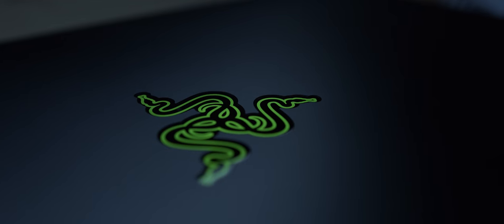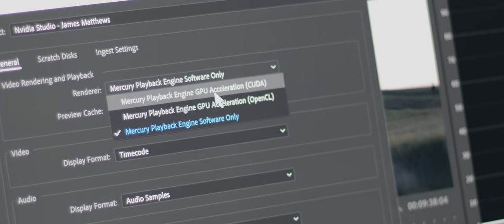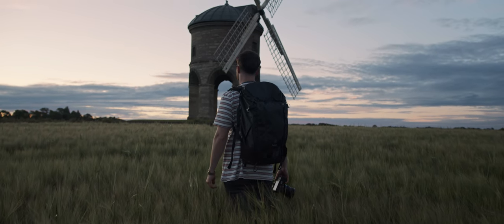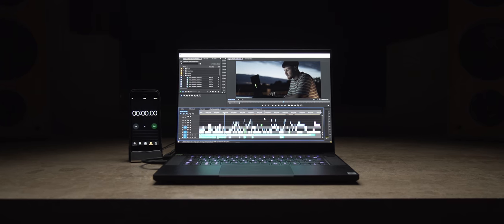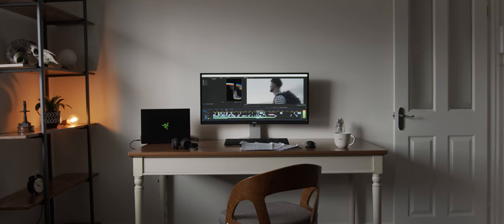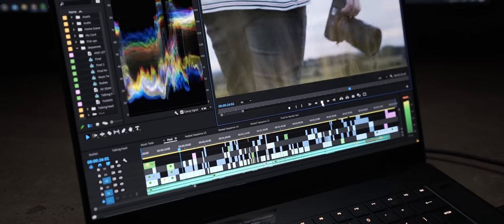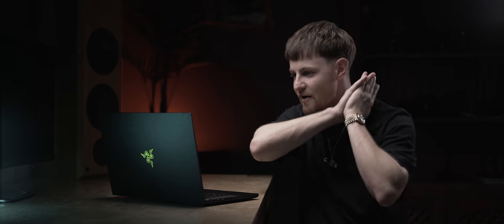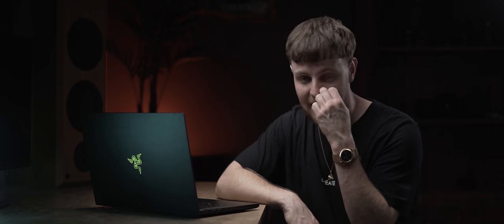MY 6K EDITING LAPTOP // RAZER BLADE 15 ADVANCED 2020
SCAN is one of NVIDIA’s biggest partners in the UK when it comes to NVIDIA Studio GPU's. They supplied the Razer Blade 15 Advanced so thanks Scan 👊 . They also do everything from Cameras to Audio and of course Laptop & System editing workstations that are Studio certified. Check them out and tell them your boy sent ya ;) Bosh

MY FILMMAKING EQUIPMENT:
USA:
▶Zhiyun Weebill S Gimbal
▶Sony A7iii
▶Sony 16-35mm
▶Sony 50m 1.8
▶Rode Video Mic Pro+

UK:
▶Sony A7III
▶Sony 16-35mm
▶Sony 50mm 1.8

They also have their commercial Licence now too! ONE MONTH FREE